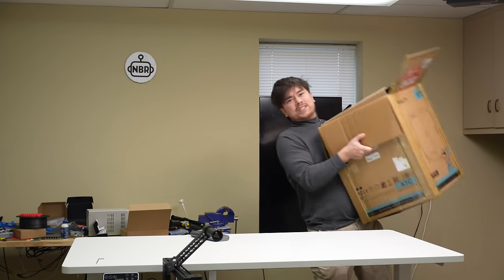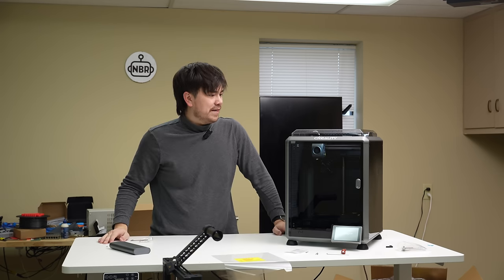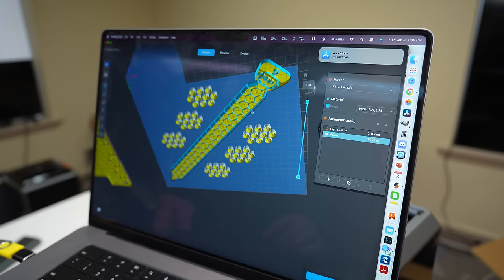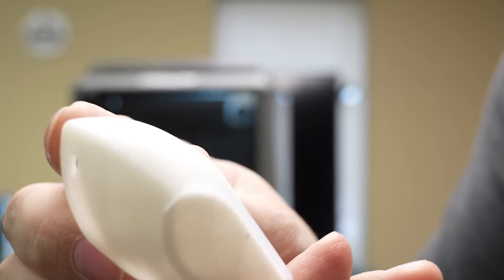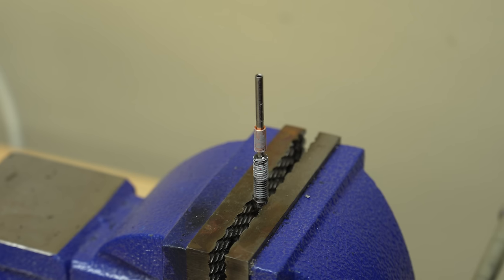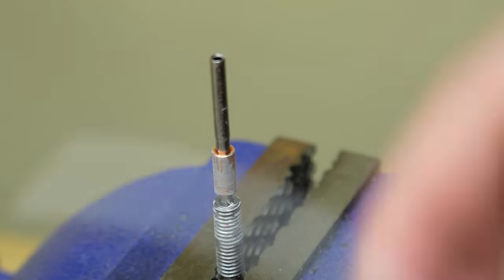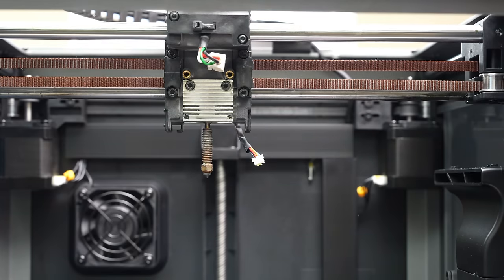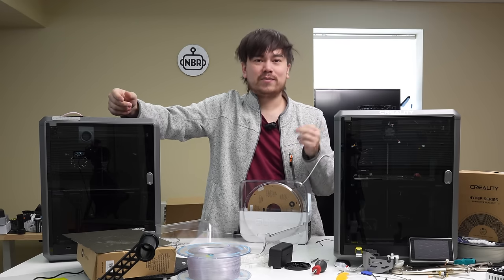Creality K1C - Flagship Carbon Fiber Printer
Improved K1 Print Profiles for Creality Print and OrcaSlicer (Fixed VFAs)

Creality provided the K1C free of charge.

Word Salad. In this video I will see how the K1 Max compares to the P1P. K1 Max vs K1. Creality K1 Max vs Bambu Lab P1S P1P X1C AMS Combo Ender 5 S1 3D printer review Testing

Time Codes
0:00 Unboxing
2:40 K1 vs K1C
3:18 Stepper Motor Change
3:53 Extruder Latch
4:41 Build Plate Nozzle Wiper
5:11 UncleJesseyProof Hinge
5:37 Cable Chain Change
7:20 Power Up
8:38 What the C stands for
9:52 Initial Setup
11:34 First Tests
15:40 Web Browser Interface
19:04 Sound Level testing
21:51 Benchy Finished
22:29 Additional Print Tests
25:24 Print Time Lapse 1
26:48 PETG VFA Test Prints
30:20 Print Time Lapse 2
31:41 PA-CF Heat Creep Jam
34:00 Unicorn Annihilation
35:30 MicroSwiss FlowTech Hotend
37:03 Hotend Teardown
38:59 Ceramic Hotend Spacers
41:29 Obstructed Fan
43:25 The C is a Lie
45:15 Final Thoughts
47:57 Why CF Nylon is the only thing that matters
49:15 K1 vs K1C Discussion
53:04 The Nozzle Issue
55:17 Final Observations
56:35 What the K1 series does well
57:44 Improved Print Profiles for Creality Print and OrcaSlicer